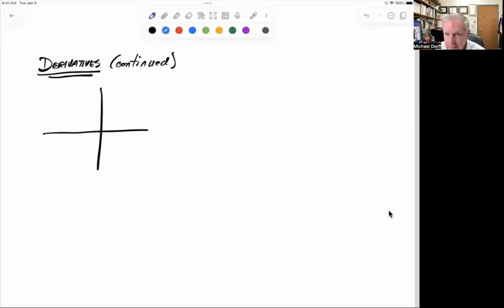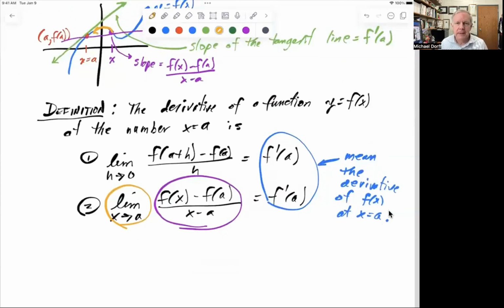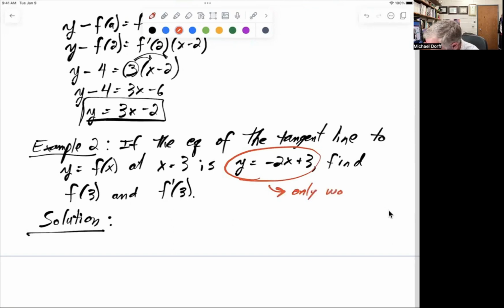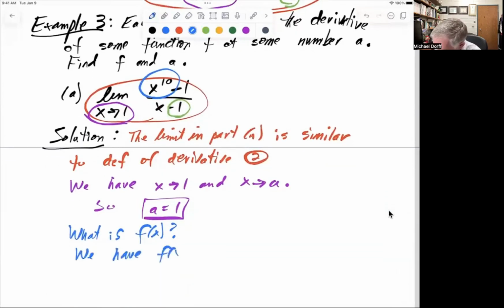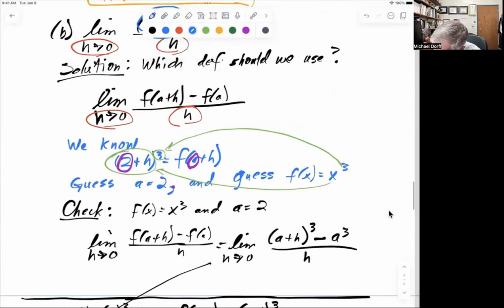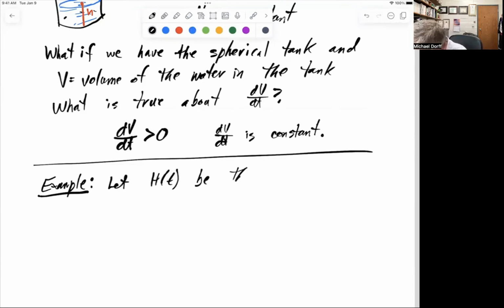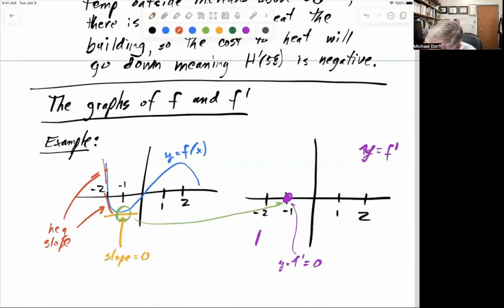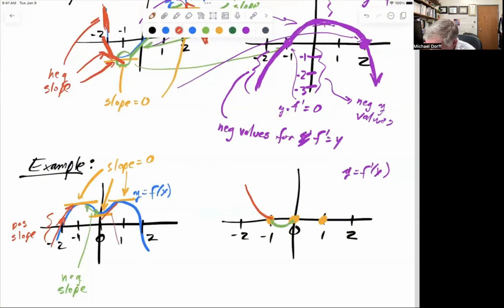Day 11: Lesson - Derivatives and Rate of Change, part 2 (Sect 2.7B/2.8A)